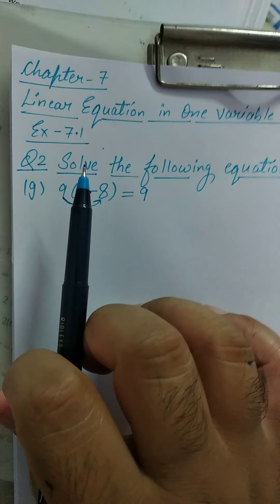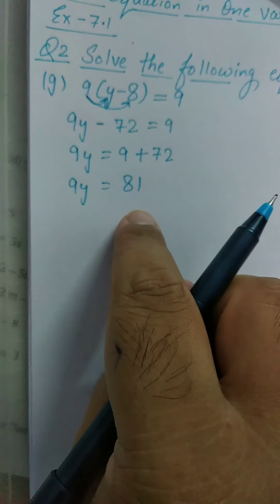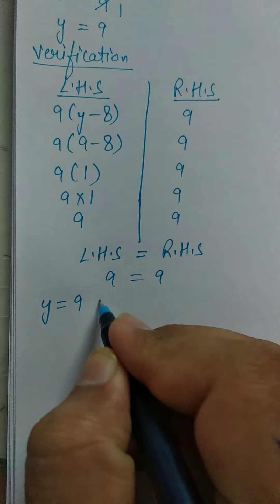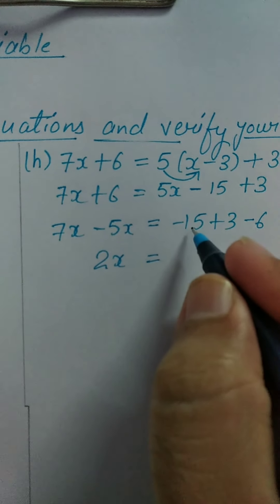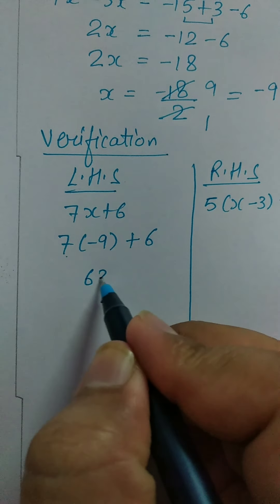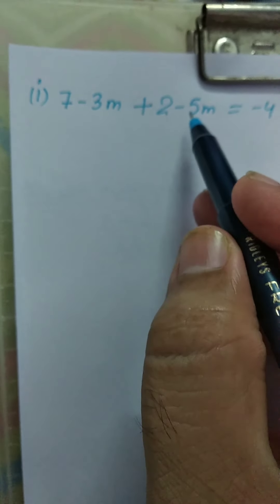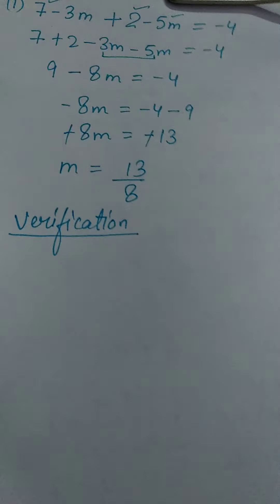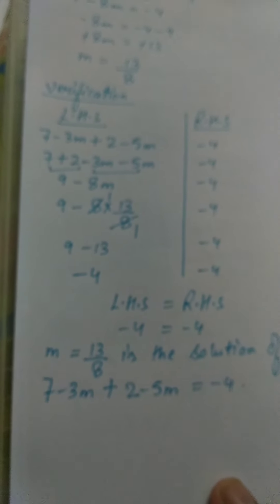Chapter - 7 , " Linear Equation in one variable" , Exercise -7.1 ( Q2 -g,h,i)🙏